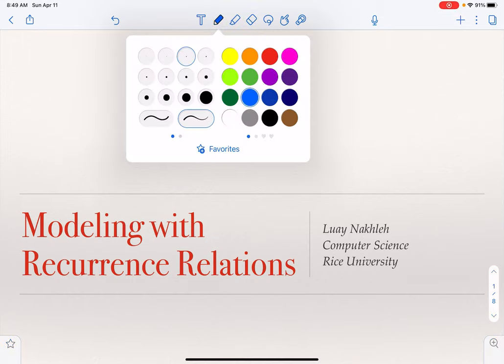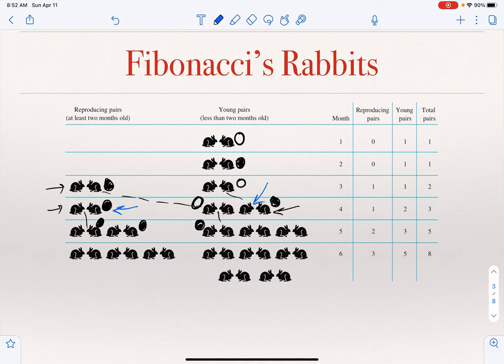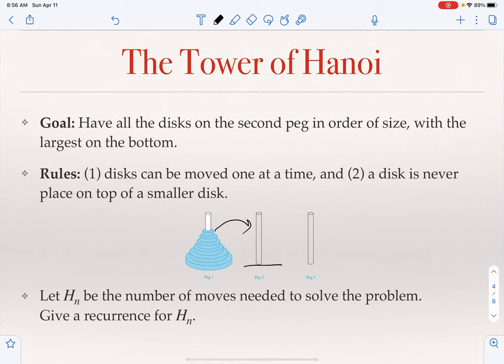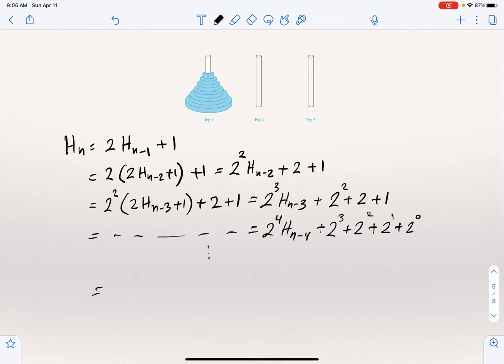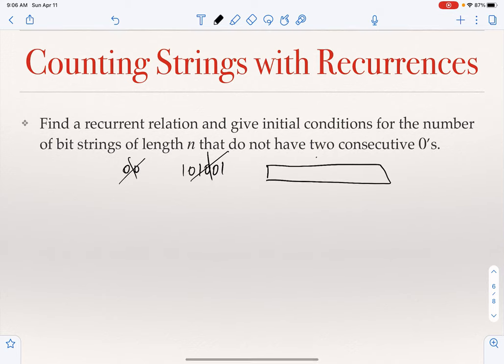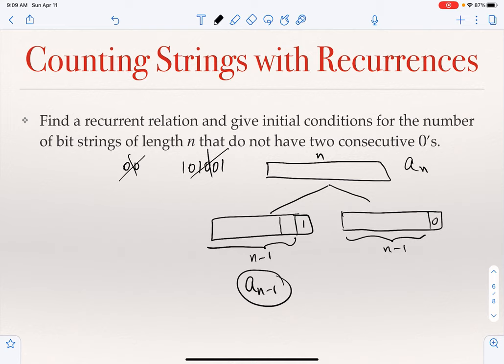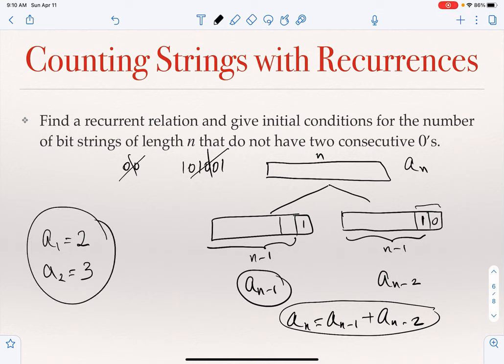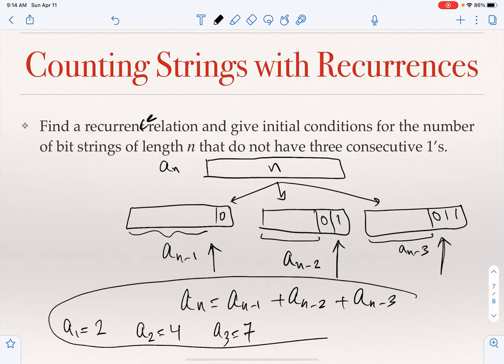Recurrences: Modeling with Recurrence Relations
Discrete Mathematics :: Video 50 :: Recurrences :: Modeling with Recurrence Relations